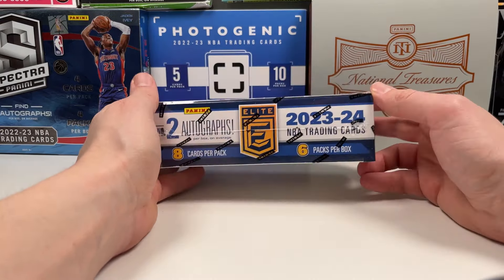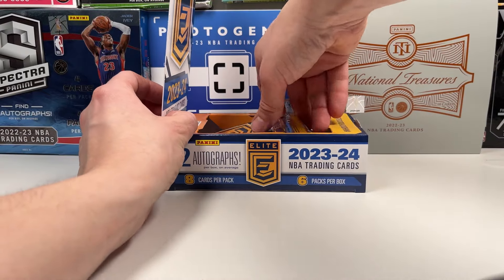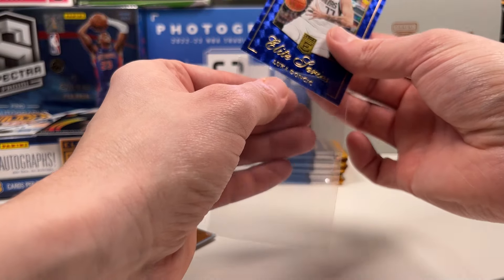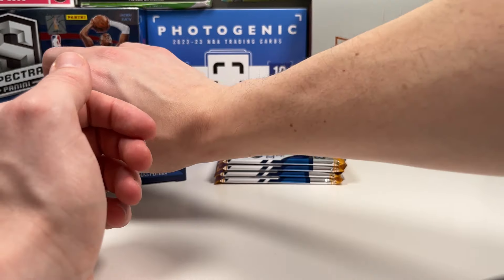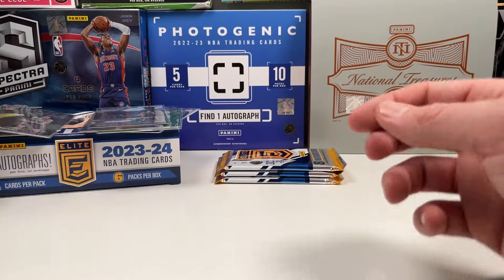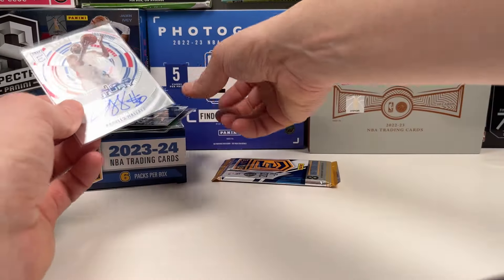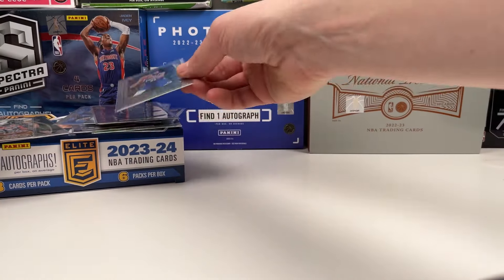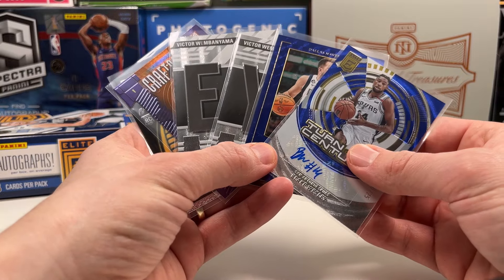Four Wemby's From One Box 😱 - Epic Box Battle 2023-24 Elite Basketball vs Q's Cards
What a box, what a battle with Q's Cards! We are opening up another Elite Hobby box and this might be the best one yet!!